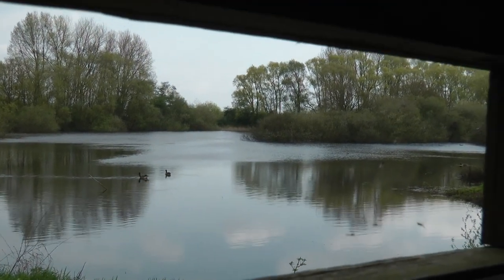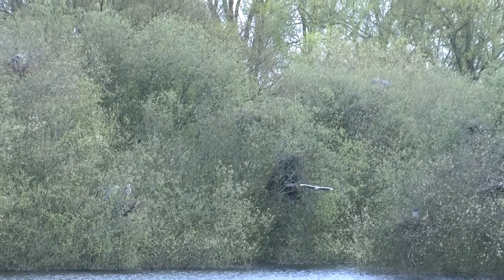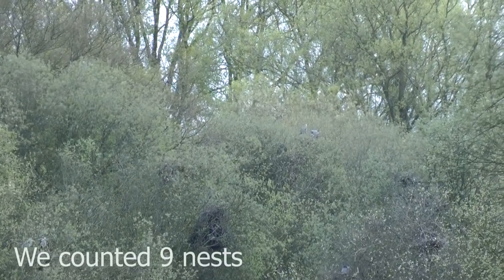Spring at Drakelow - Wildlife - Photography -Birding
As the summer visitors start to return and sing their wonderful spring chorus we travel to Derbyshire Wildlife Trusts Drakelow reserve. One of our favourites. Photographs were hard to come by but that's the way it goes sometimes, however the sound of the birds was incredible.